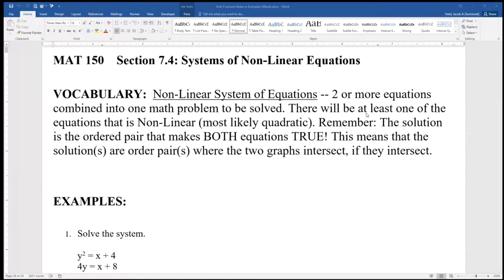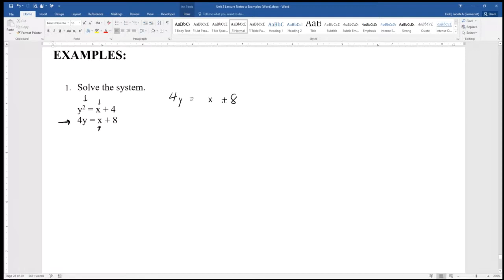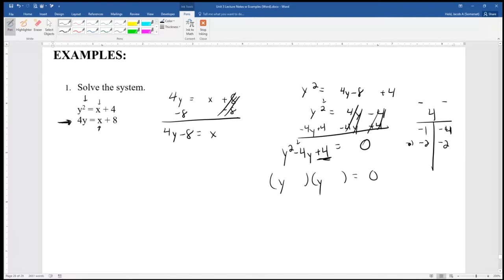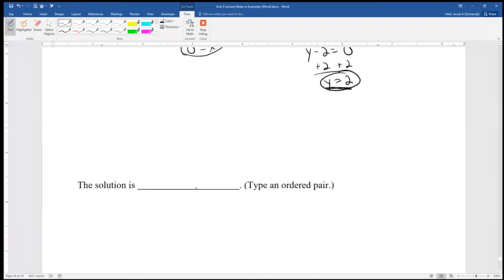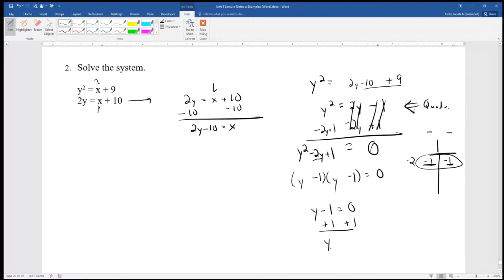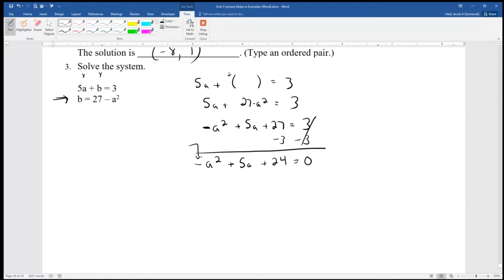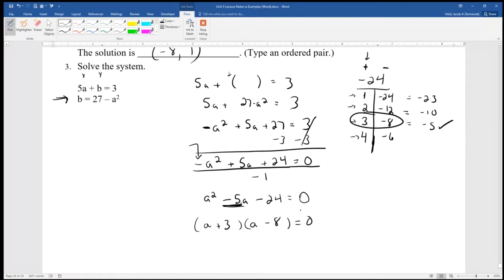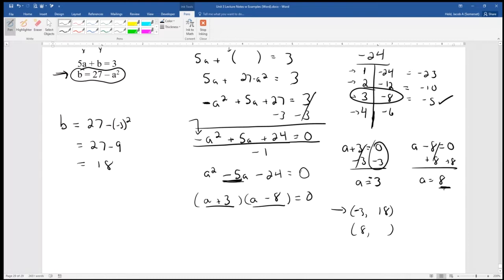Section 7.4 Lecture